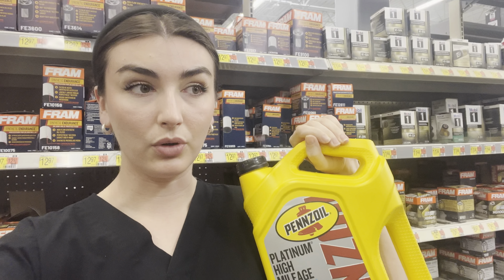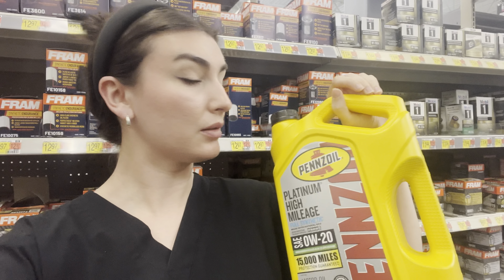Day in the Life: Speech Language Pathologist *Dysphagia, Aphasia, Dementia, Cognition, Voice*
What does a day in the life of a practicing speech language pathologist working with older populations look like?

Well, this was an average day for me when working with the older population. We targeting skills to address swallowing, cognitive, expressive and receptive communication skills. Something I didn't get to cover in this video is voice therapy and treatment.